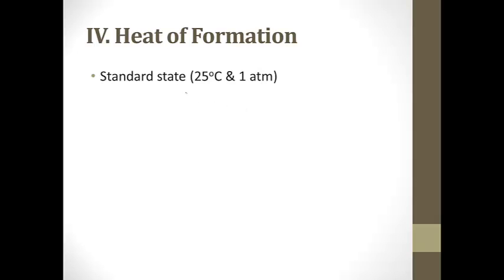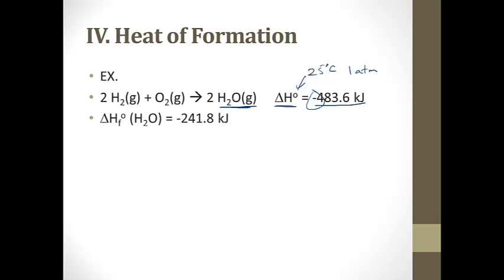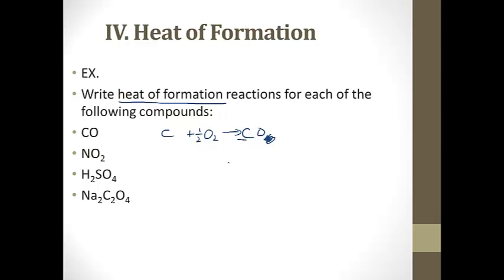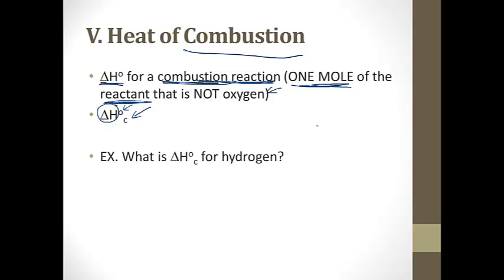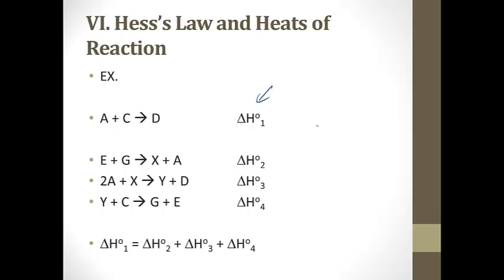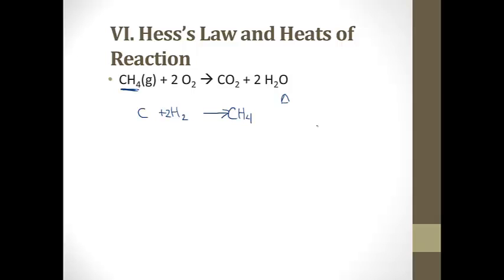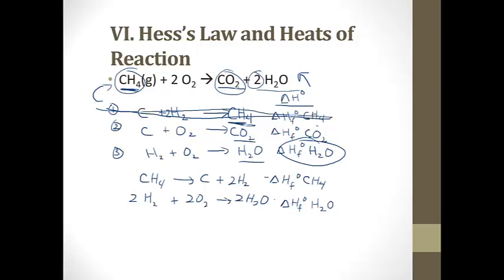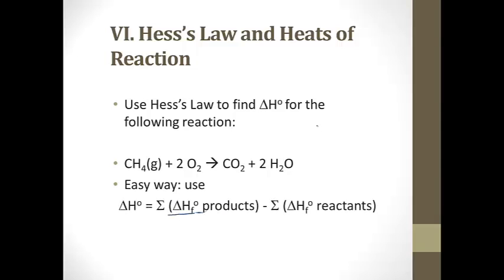video 17-2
Heat of Formation; Heat of Combustion; Hess' Law